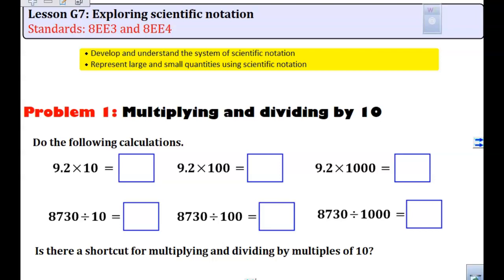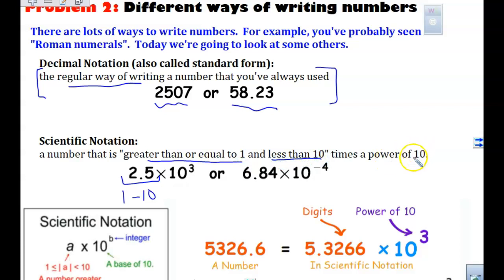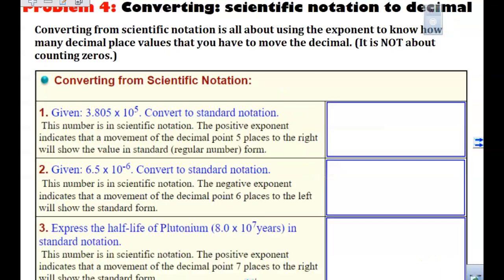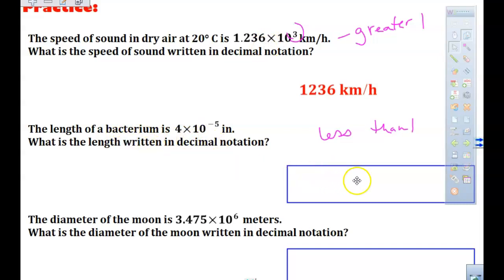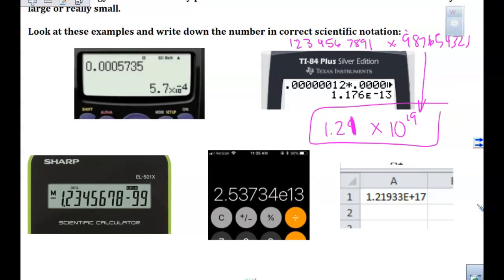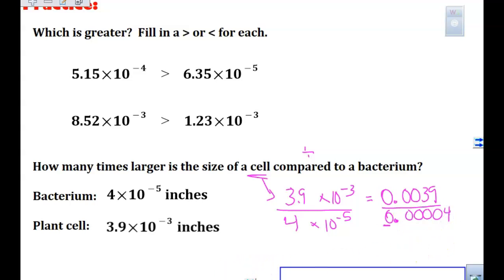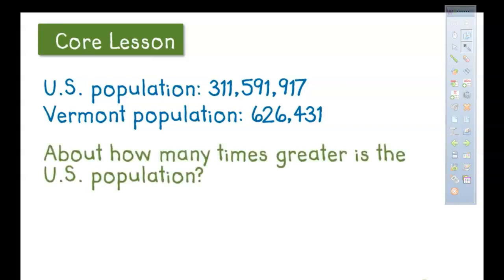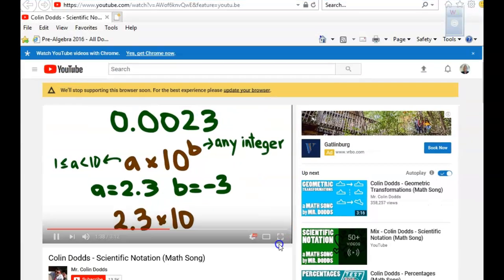G7 and G8 math 8 scientific notation 2020